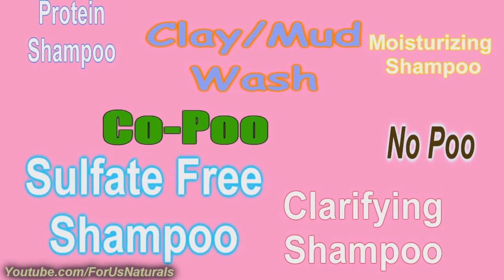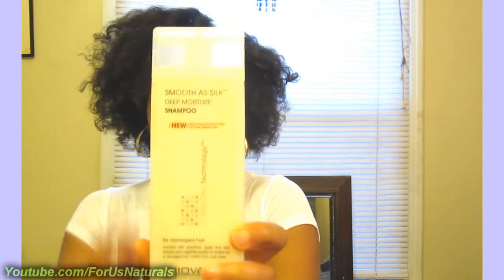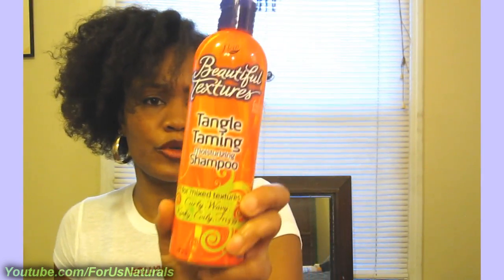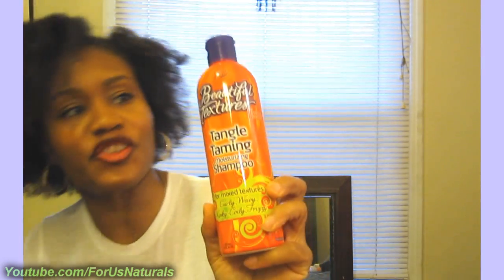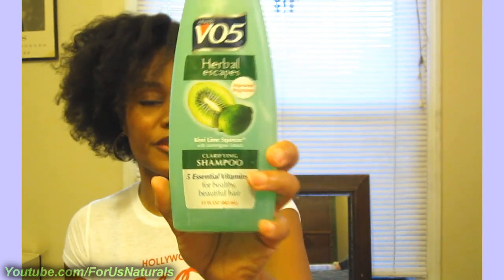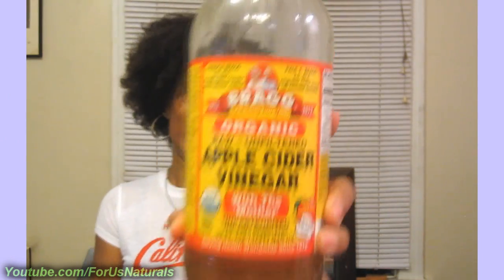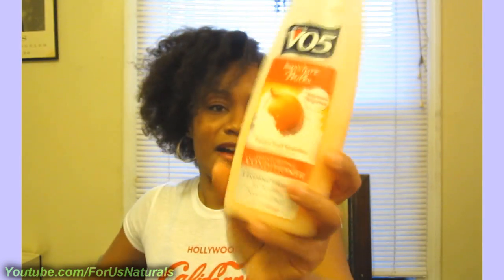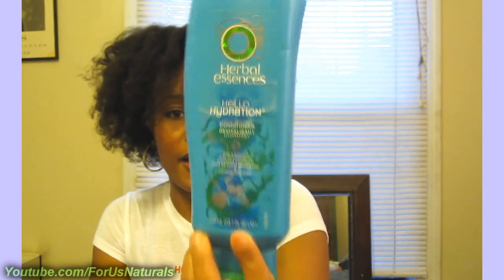Co-wash? No- Poo? ACV? Shampoo terms & Products Explained: Natural Hair Basics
Moisturizing Shampoos
Shea Moisture Moisture Retention Shampoo
Giovanni Smooth as Silk Deeper Moisture Shampoo
Giovanni 3pk Deeper Moisture Shampoo
Dark & Lovely Au Naturale Shampoo
Beautiful Textures Tangle Taming Moisturizing Shampoo

Protein Shampoos
Mega-Tek Rebuilder Shampoo
GPB Protein Shampoo
Dubar Vatika Egg Protein Shampoo
Fekkai Protein Rx Reparative Shampoo
John Frieda Frizz Ease Smooth Start Repairing Shampoo

Sulfate free Shampoos
Dark & Lovely Au Naturale Sulfate Free Shampoo
Shea Moisture Curl and Shine Shampoo
Trader Joes Tea Tree Tingle Shampoo

Clarifying Shampoos
VO5 Kiwi Lime Clarifying Shampoo
Herbal Essences Drama Clean Shampoo
Braggs Apple Organic Cider Vinegar

Co Wash (Conditioners/Shampoos)
VO5 Moisture Milk Strawberry and Cream
VO5 Passion Fruit Smoothie Conditioner
Herbal Essence Hello Hydration Conditioner
Pantene Natural hair Co Wash
As I Am Coconut Co-Wash cleansing Conditioner
Carols Daughter Hair Milk Co-Wash

Mud/ Clay Washes
Now Foods Bentonite Powder
100% Pure Bentonite (1lb)
Rhassoul Clay (1lb)
Now Foods Red Clay Powder Moroccan

Natural Hair Basics is my playlist of videos that should help out any new natural. This is a 3rd installment explaining a lot of the natural hair terms and giving a few examples of products. I explain why someone would use a moisturizing shampoo, protein shampoo, clarifying shampoo, sulfate free shampoo, co-poo/ co-wash, no poo, clay wash or mud wash. I also explain what the differences are and what they do for your natural hair.

1. The name of the artist: Dan O'Connor (DanoSongs.com)
2. The name of the track: Now is Now
3. Direct link to the song
4. Direct link to the license terms for free usage